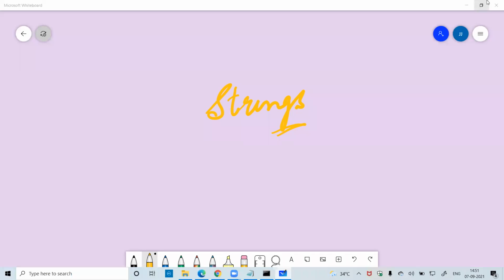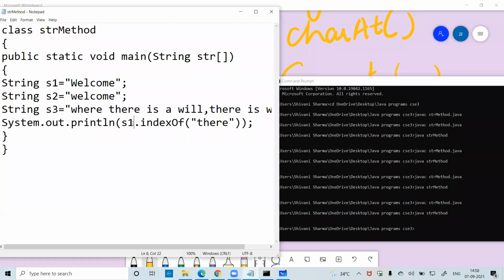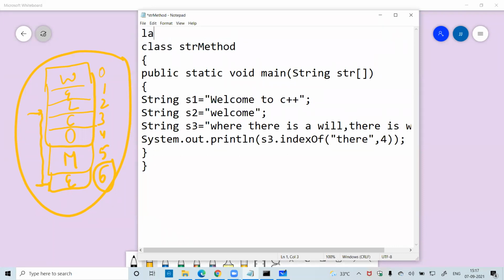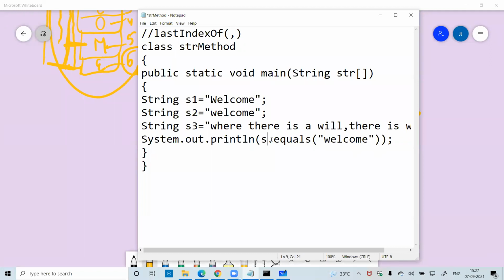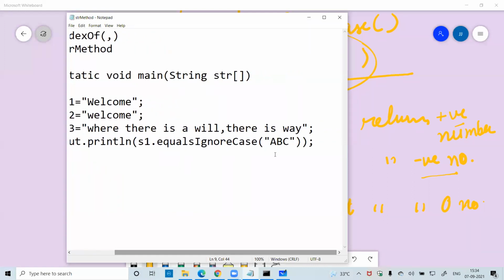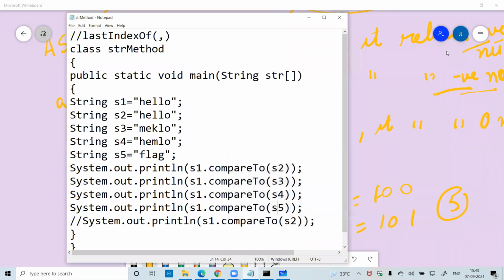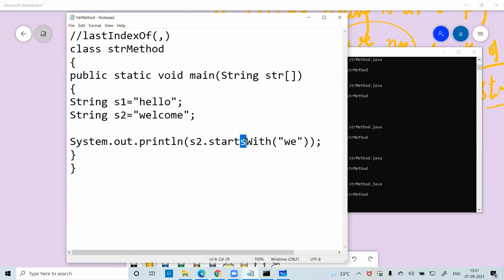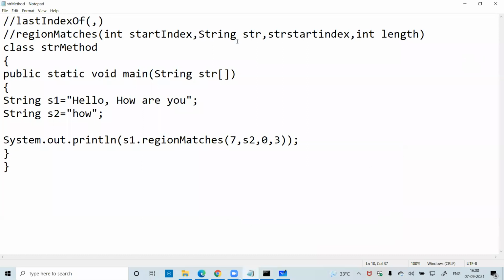Strings in java